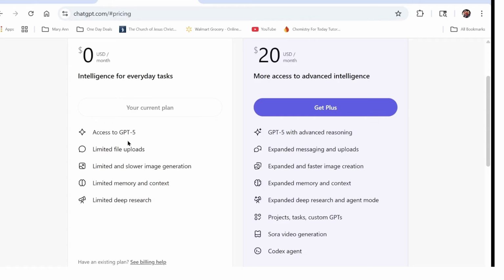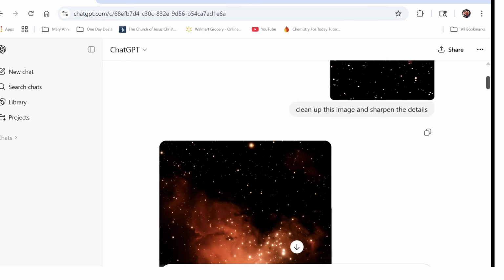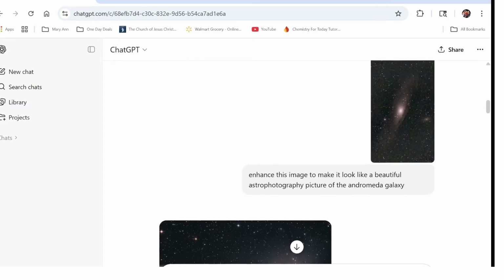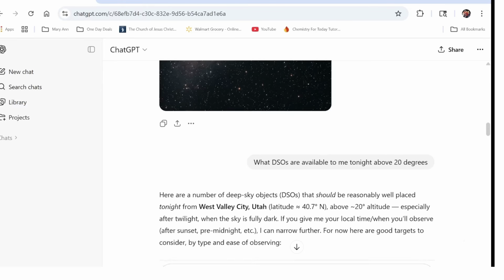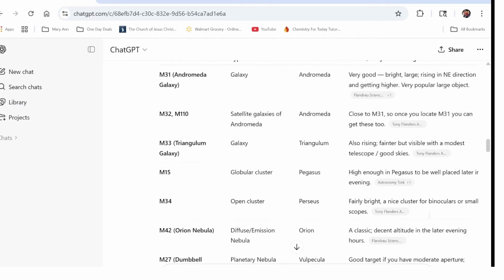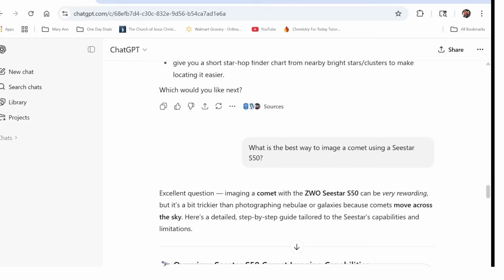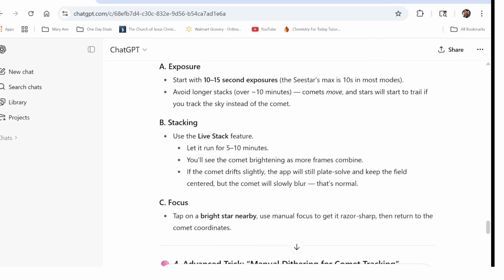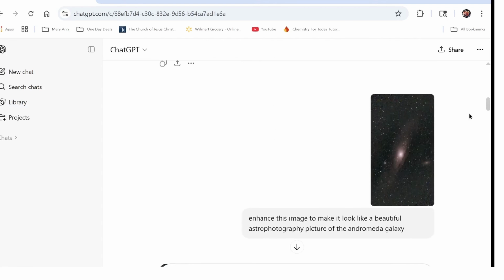Turning my Seestar Images into Fabulous Astrophotography in 5 Minutes!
Using free tools to process our Seestar Images and to enhance our new hobby.  We too can look like experts while we're really just learning.